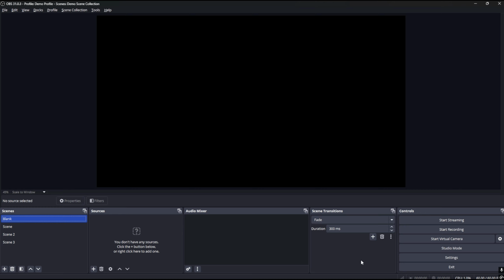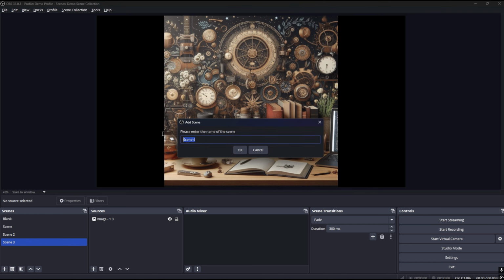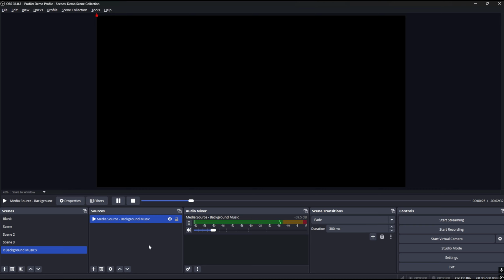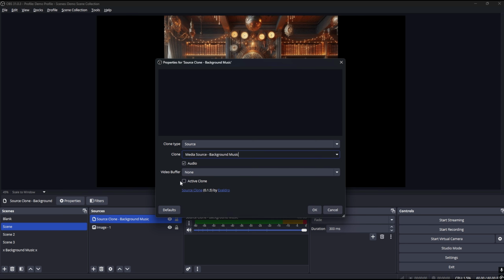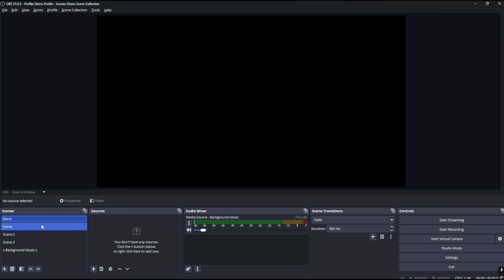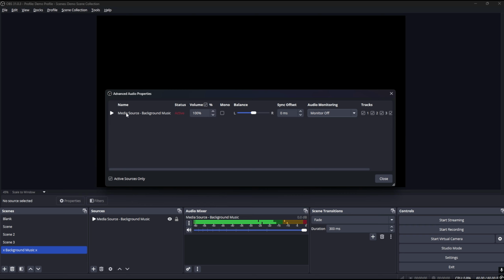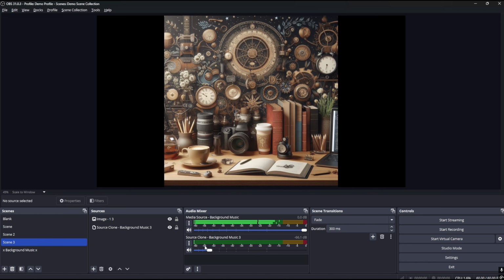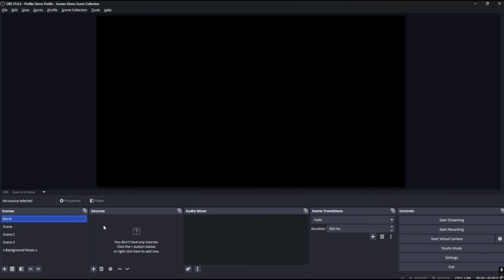OBS Source Clone Plugin: Background Music Made Easy 🎵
Discover how to use the OBS Studio Source Clone plugin to create seamless background music for your scenes. This tutorial walks you through:

✅ Creating a new Scene and adding a Media Source for your music.
✅ Using Source Clone to ensure your background music transitions smoothly between scenes—no pauses, breaks, or restarts!
✅ Adjusting Media Source Track settings to prevent overlapping audio output that can lead to louder, harder-to-control sound.
✅ Hiding the Media Source from the audio mixer for a cleaner, clutter-free interface.

With these simple steps, you'll master background music management and elevate your OBS Studio workflow. Perfect for live streaming, video recording, or any creative project.

Chapters:
00:00 Intro & Basics
01:18 Background Music Source
04:16 Adding Source Clones
06:18 Fixing a Glitch
06:55 Source Clones Continued
10:53 Hide Extra Source and Finale.

Correction
07:53 While cloned sources do not inherit filters from the original media source, they do inherit its volume level. If the original media source is set below 100% in the Audio Mixer, cloned sources will be capped at that level. To ensure full control over cloned source volume, always set the original media source volume to 100%.